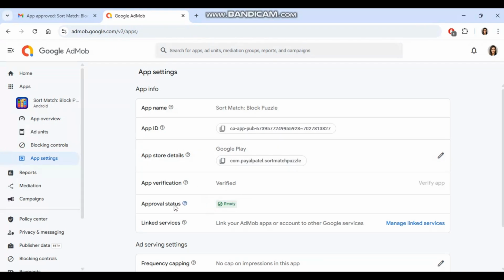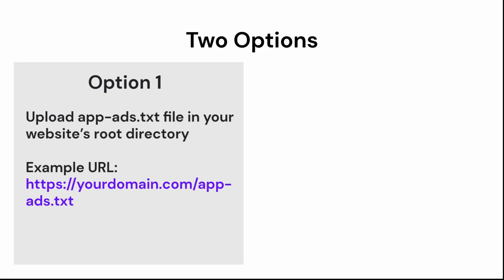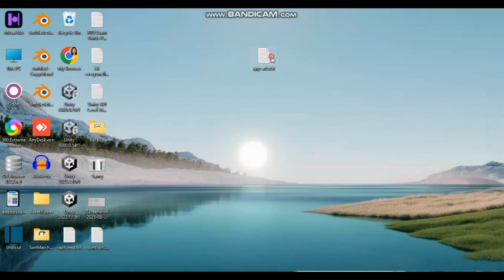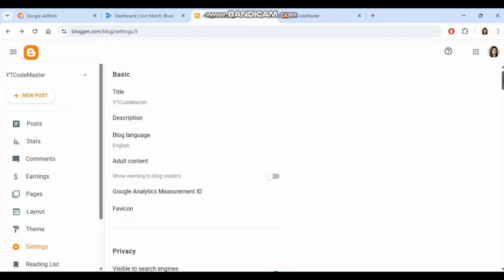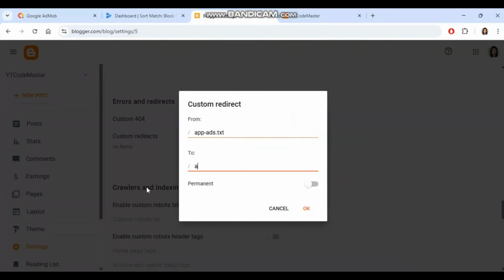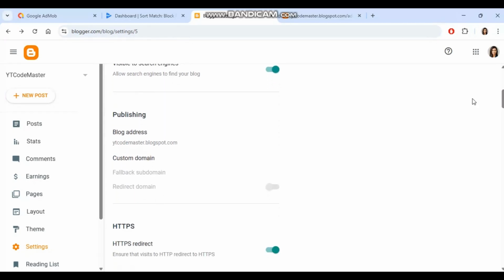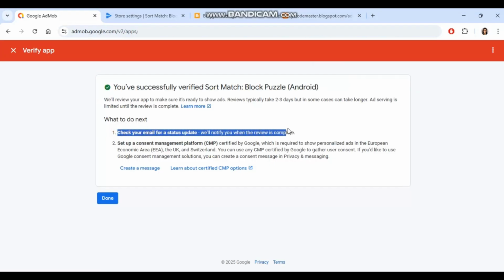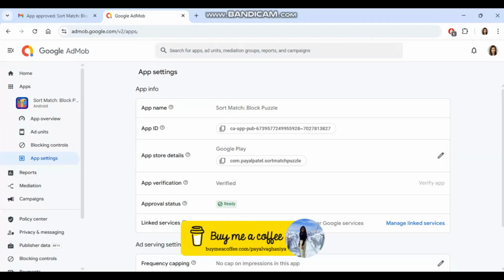Fix AdMob App Not Verified | app-ads.txt Setup & Approval Guide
✅ Are you getting the “App Not Verified” error in AdMob?
In this video, I’ll show you how to set up and verify app–ads.txt in AdMob step by step.

We’ll cover:
✔ Why AdMob requires app–ads.txt verification
✔ How to fix “App not verified” issue in AdMob
✔ How to create and upload the app–ads.txt file
✔ Two methods: Own Website or Free Blogger Method (best for indie developers)
✔ How to connect your website with Google Play Console
✔ How to confirm verification and get approval status

This guide will help you fix the AdMob App Verification problem and make sure your ads show properly in your app.

AdMob app not verified fix
AdMob app verification
app-ads.txt setup
AdMob app-ads.txt blogger
AdMob approval guide
Fix AdMob error app not verified
AdMob setup tutorial
Unity AdMob tutorial
AdMob app ads txt verification
AdMob app approval
AdMob monetization setup
AdMob ads not showing fix
Google AdMob app verification problem